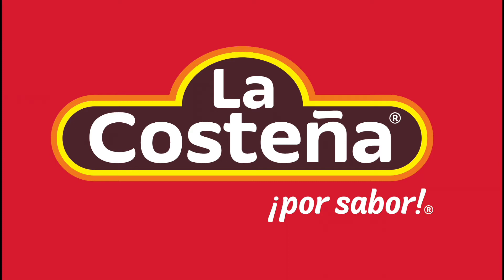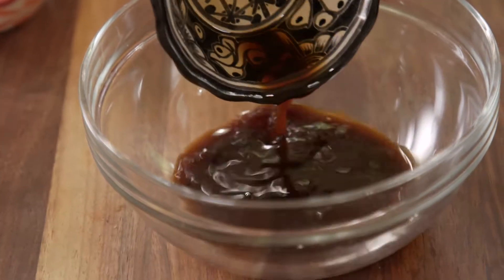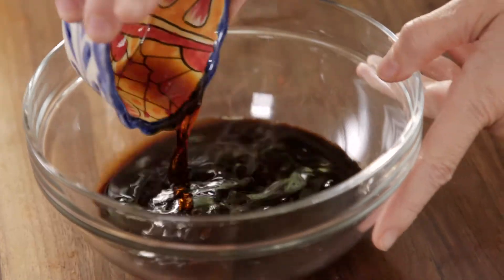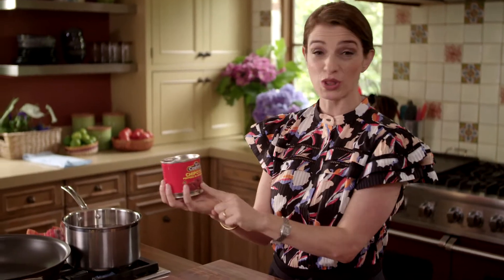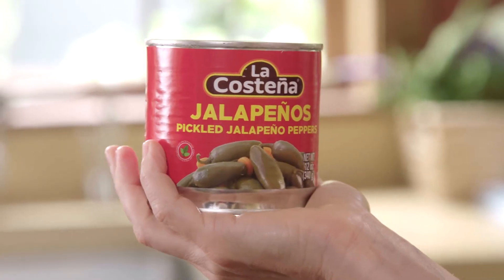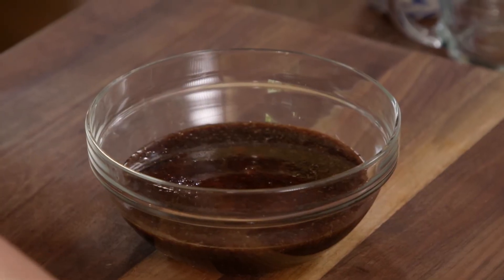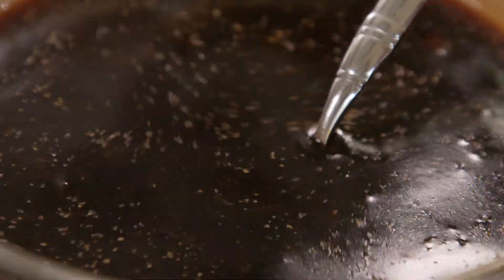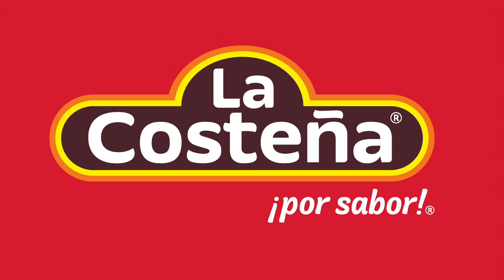Seafood Tostada Con Salsa Negra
Absolutely amazing!  Pati Jinich shares her Seafood Tostada con Salsa Negra recipe, featuring La Costeña Jalapeños and Chipotles.